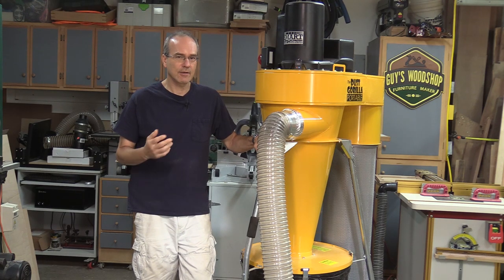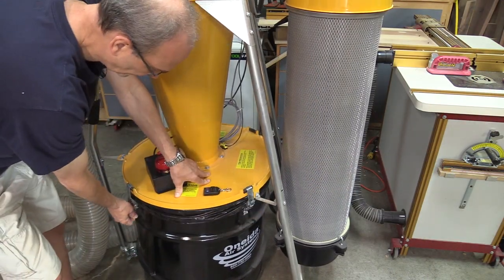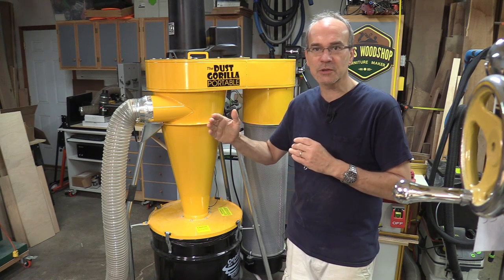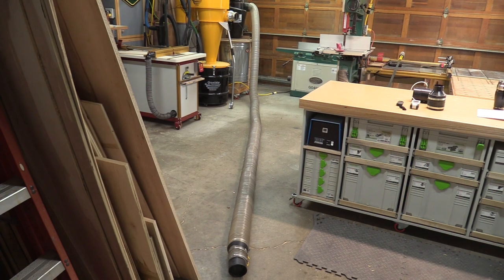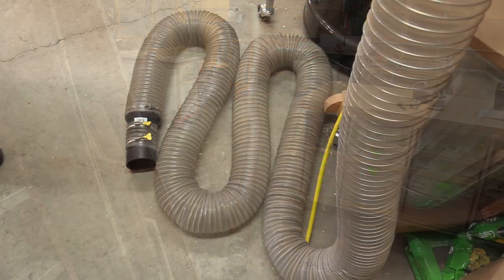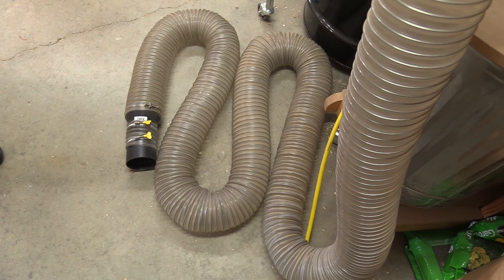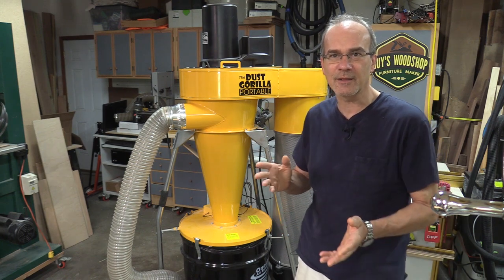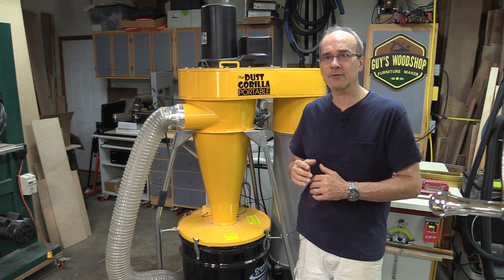Oneida Dust Gorilla Portable With SMART Boost Technology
I take a look at some of the features of my new Oneida Air Systems Dust Gorilla Portable. I also explain how the SMART Boost technology works and why it is the future of dust collection systems.

Check out the full line of Oneida Air Systems Dust Collectors and accessories

Oneida AIr Systems Instagram - @oneidaairsystems